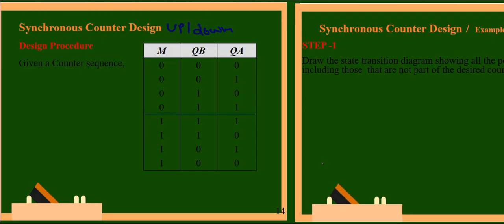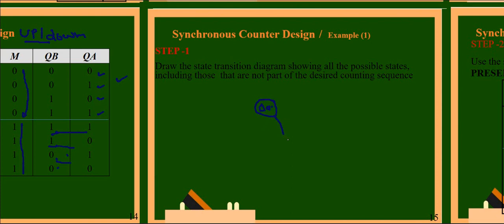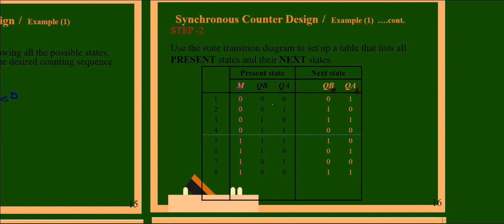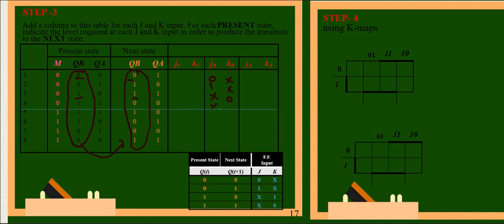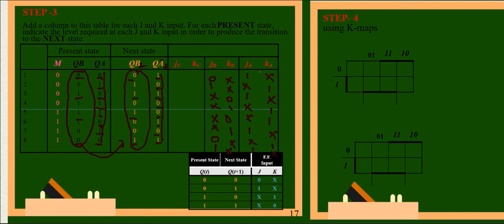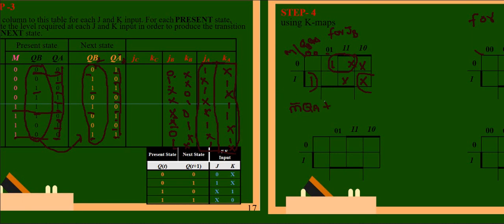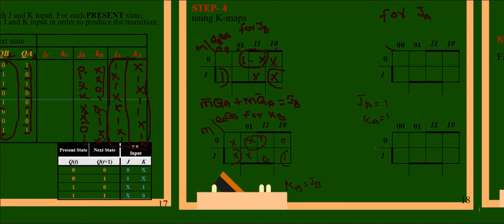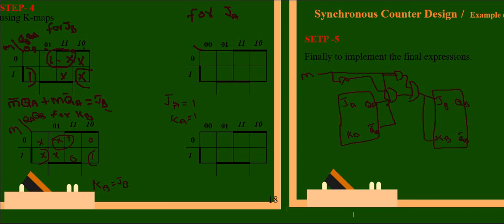VTU DSD 18EC34 M4 L3 SYNCHRONOUS COUNTER up doWn counter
Description
discussed on Synchronous counters | Digital Electronics |VTU Digital Design System

Synchronous counters are sometimes called parallel counters as the clock is fed in parallel to all flip-flops. The inherent memory circuit keeps track of the counters present state. The count sequence is controlled using logic gates. Overall faster operation may be achieved compared to Asynchronous counters.